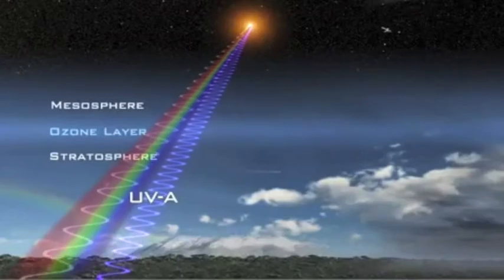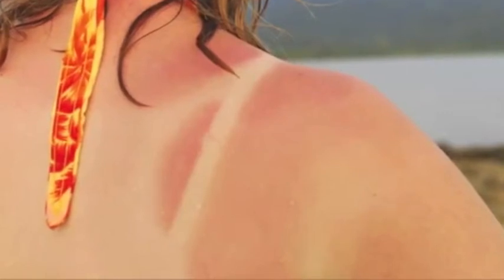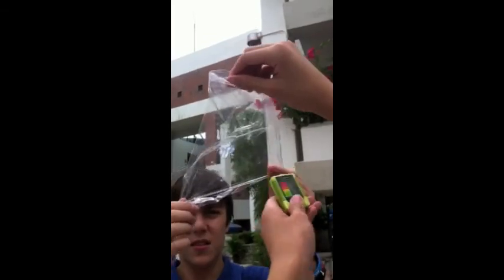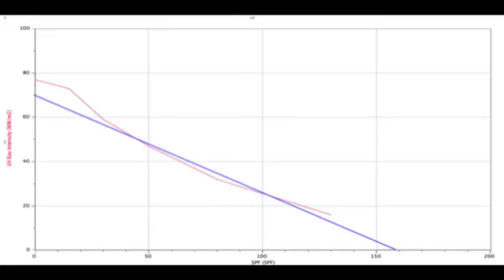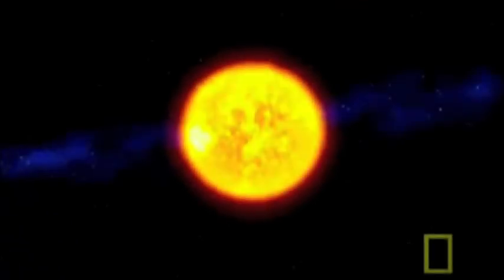Chemistry Q4 Project - UV Light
Chemistry in Space